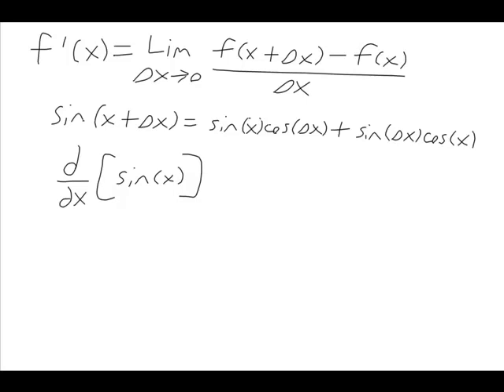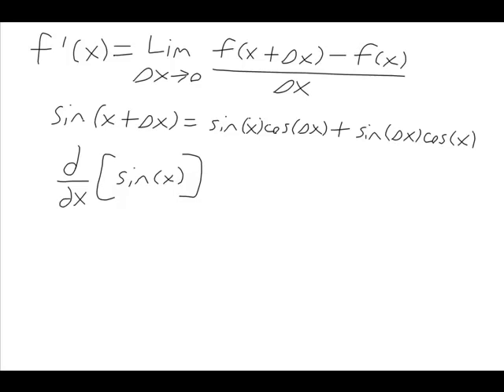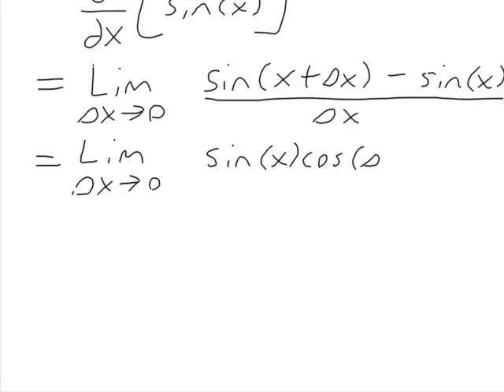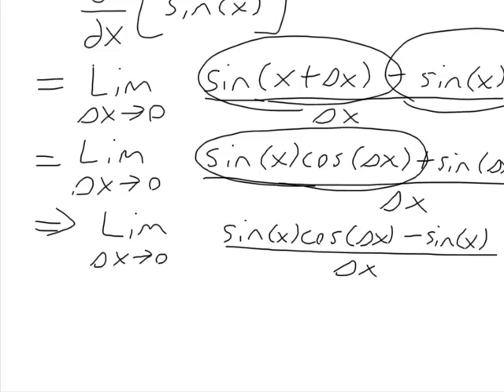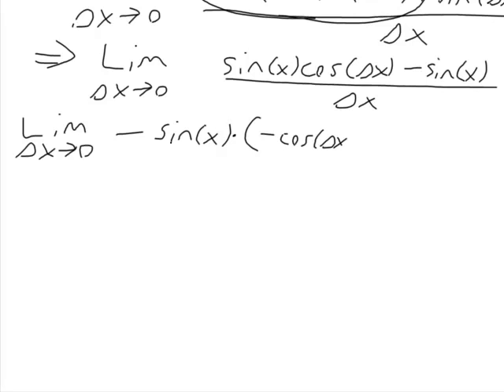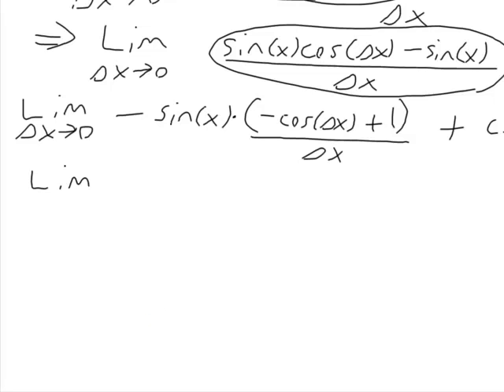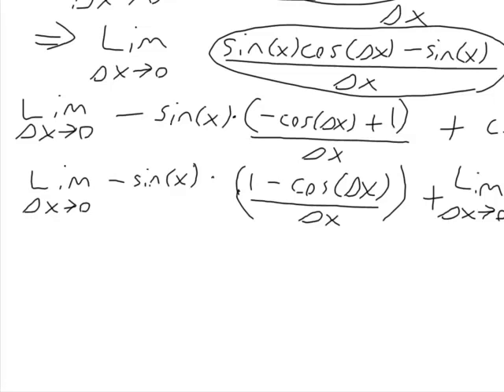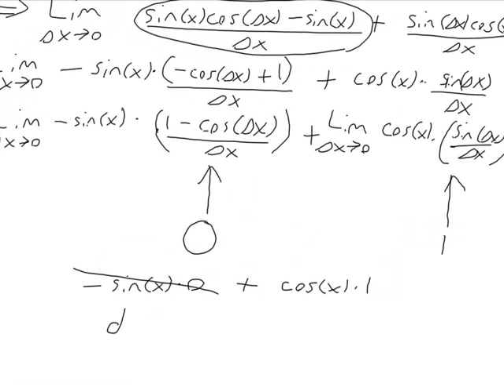Proof of Derivative of Sin(x)